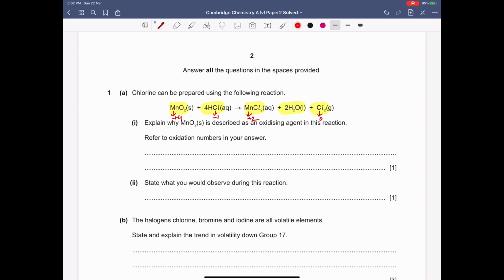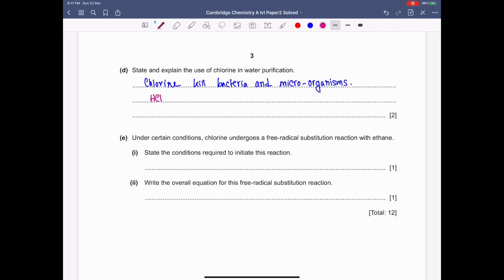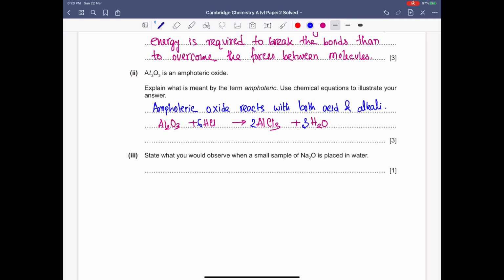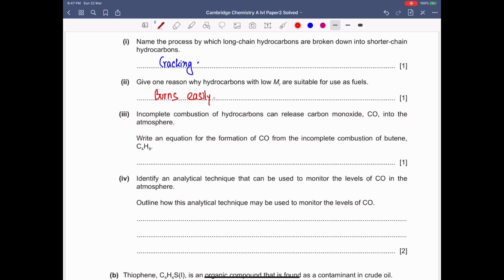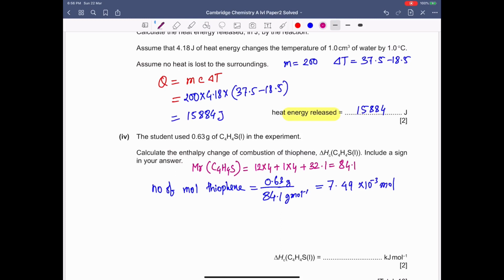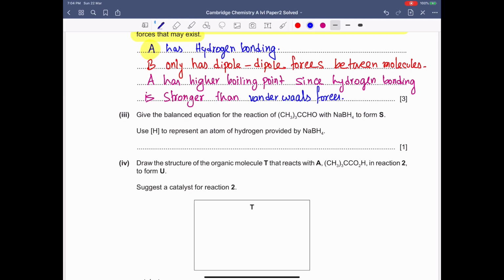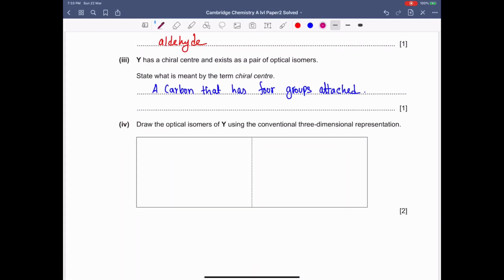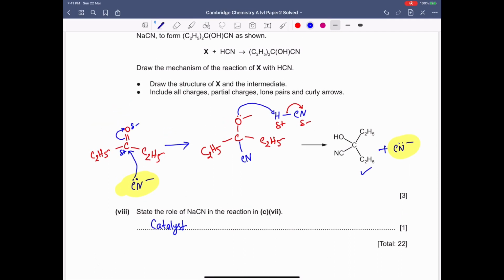9701 w19 qp 21 solved/ AS CHEMISTRY QP SOLVED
SPECIAL THANKS TO ALL MY AS CHEMISTRY STUDENTS ...
BELAL SIR
Timecodes
0:00 Introduction
0:5 Q1
10:10 Q2
21:54 Q3
31:40 Q4